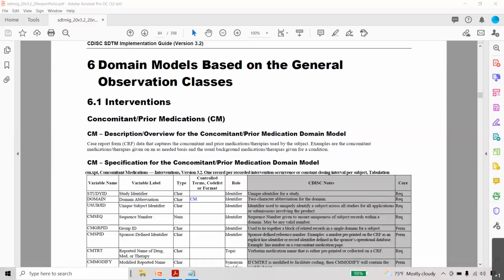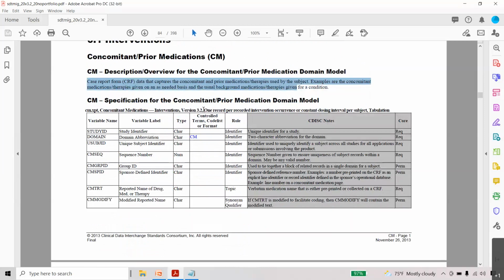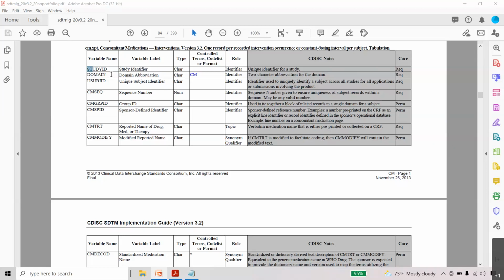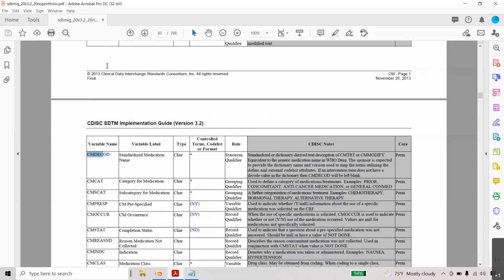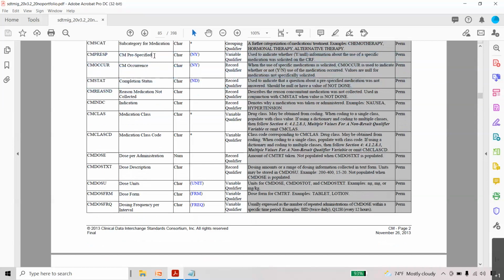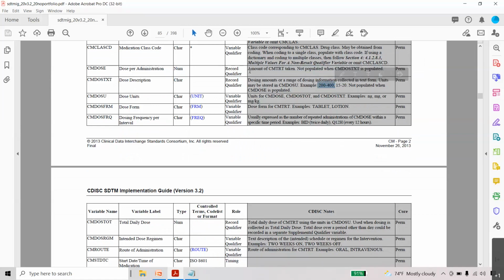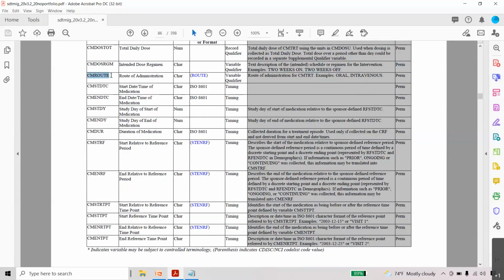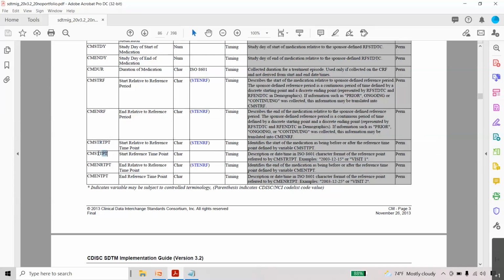CM (Concomitant/Prior Medications) SDTM IG v3.2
The course gives a depth knowledge of CDISC SDTM CM (Concomitant/Prior Medications).